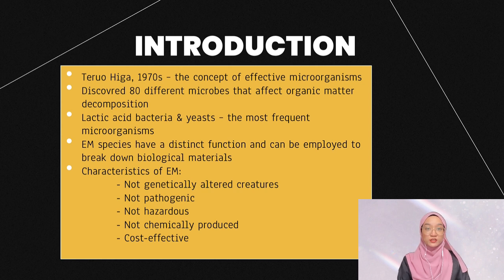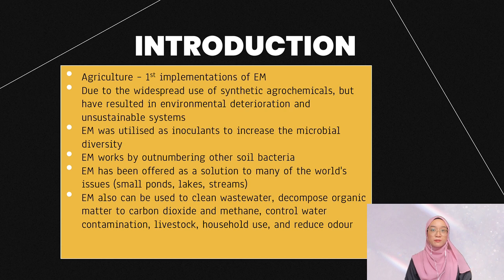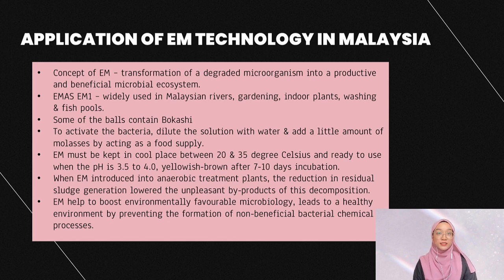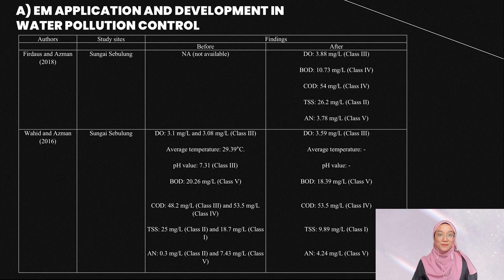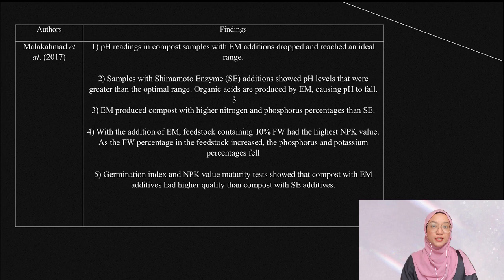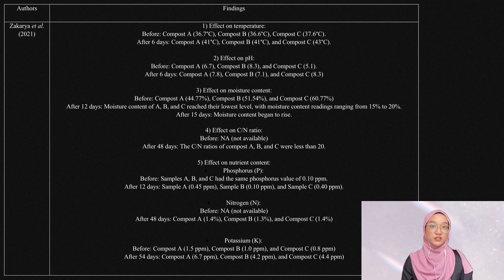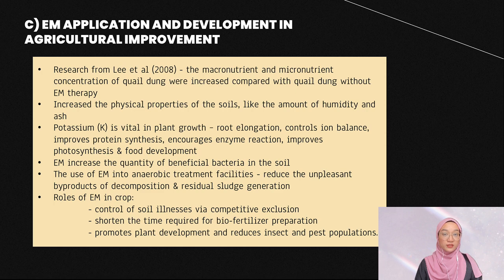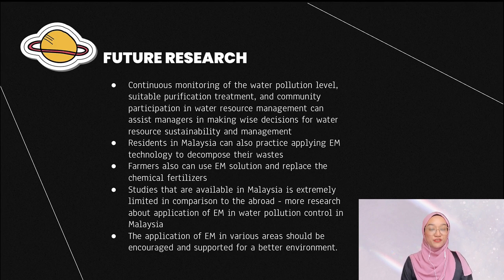FYP JULY 2022_FATEN NOORZAFARINA BINTI MOHD SALIHUDDIN